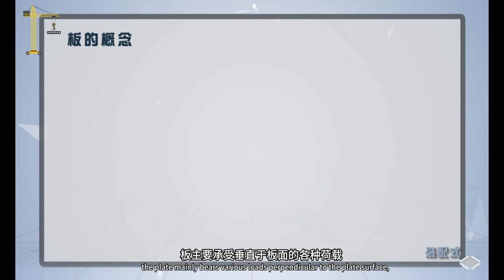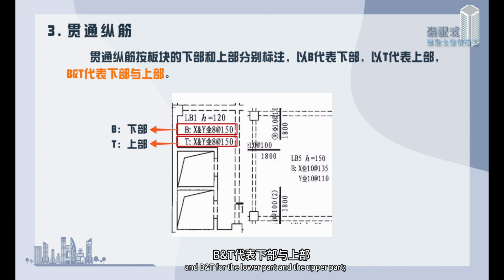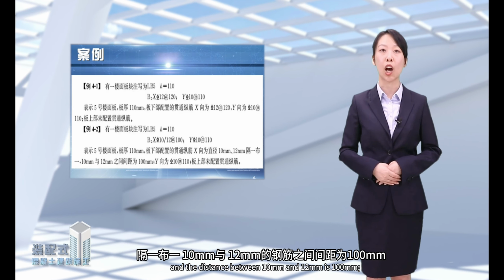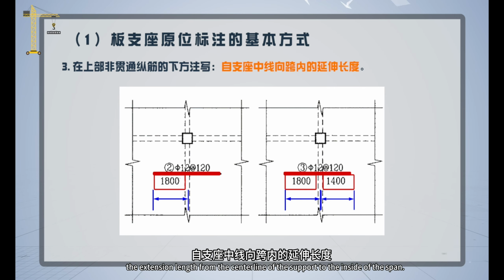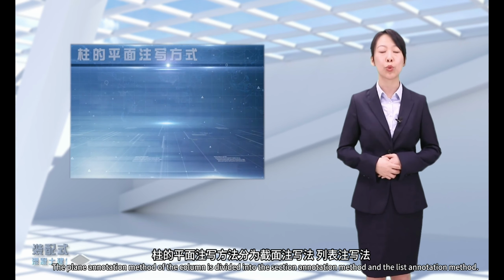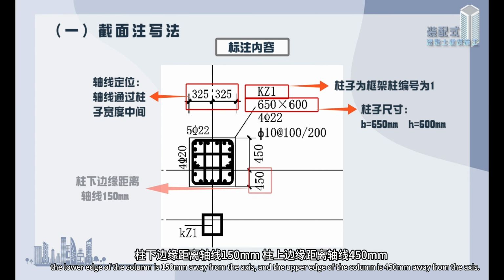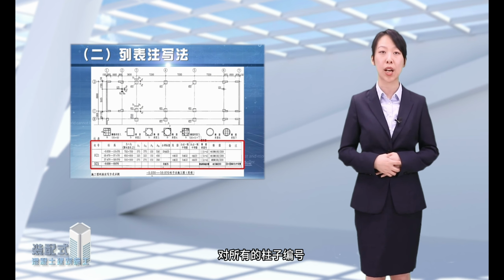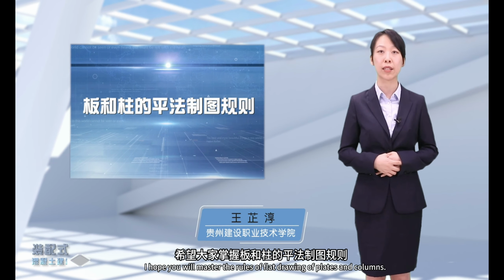2.2 The Rules for Plane Drawing of Plates and Columns